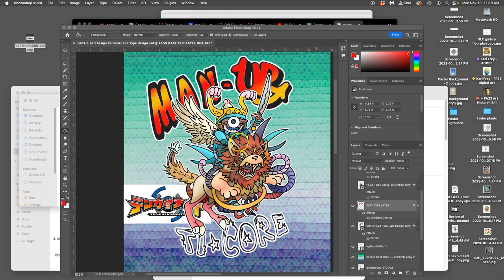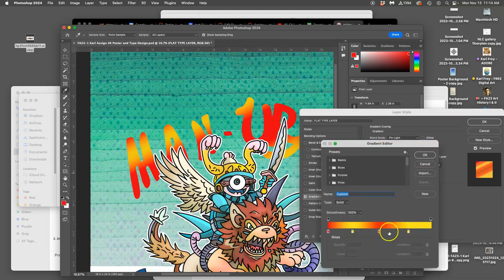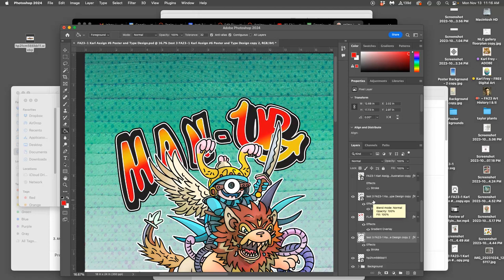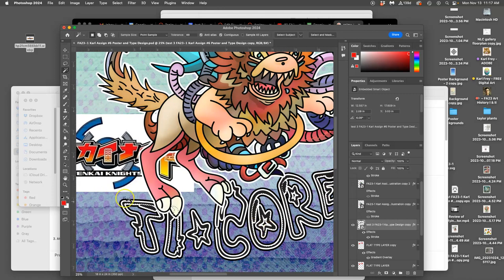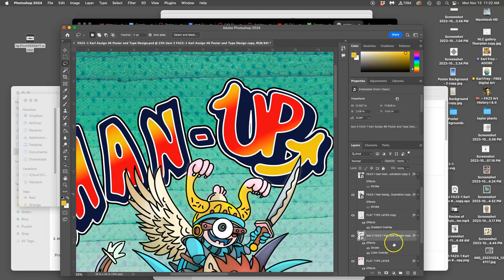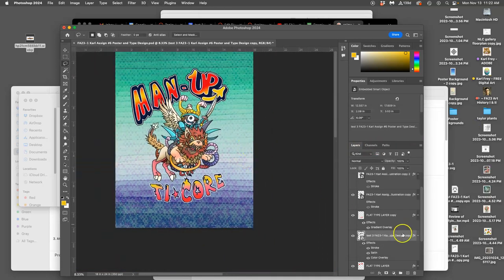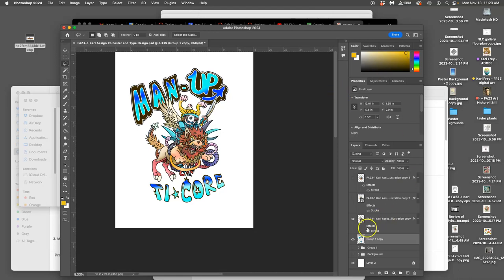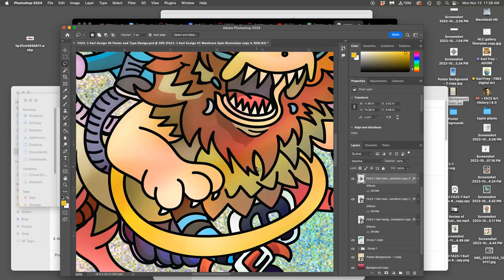10 Finalizing Text Coloring Layer Style Effects and Background